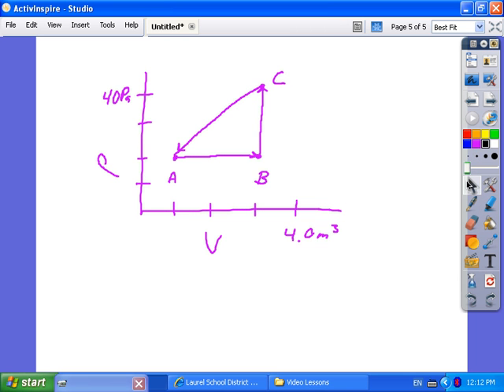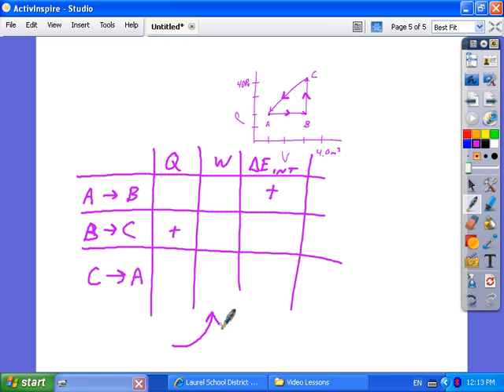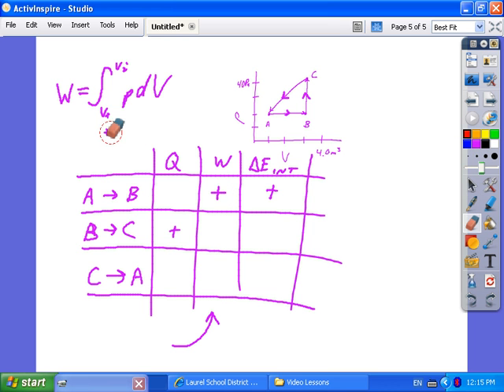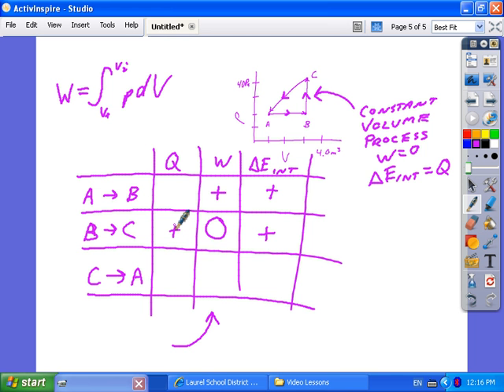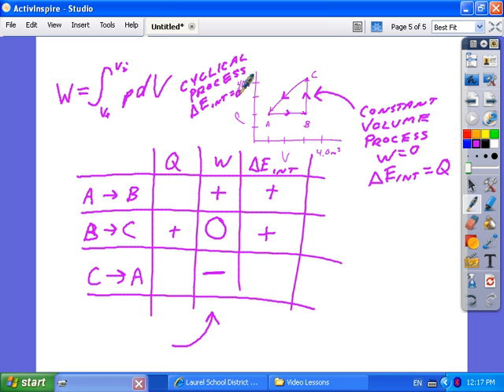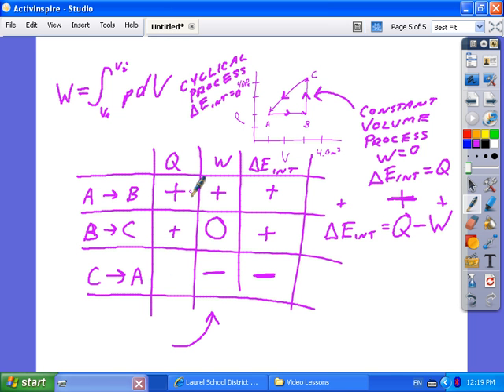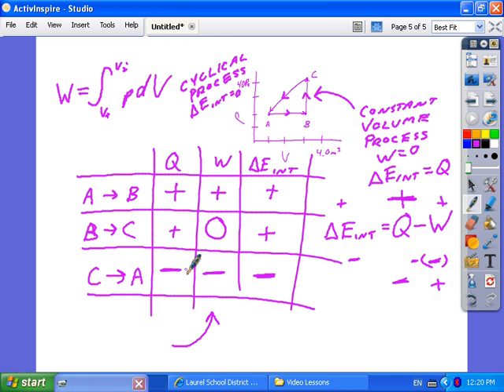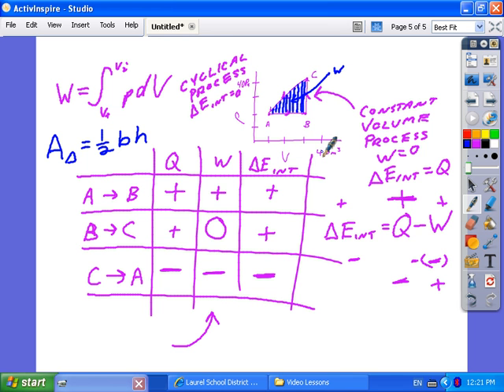Problem 46 Homework